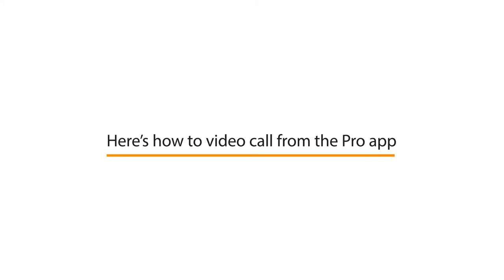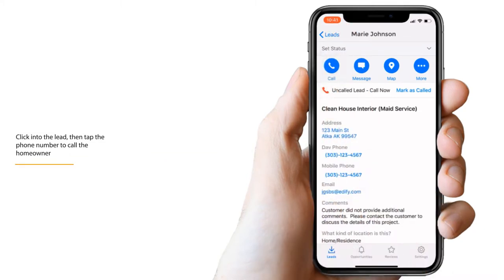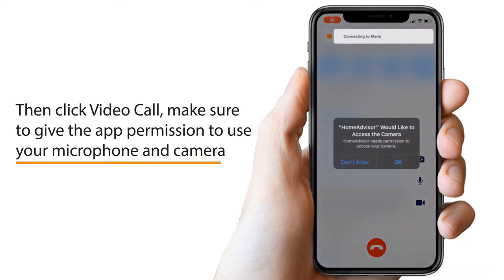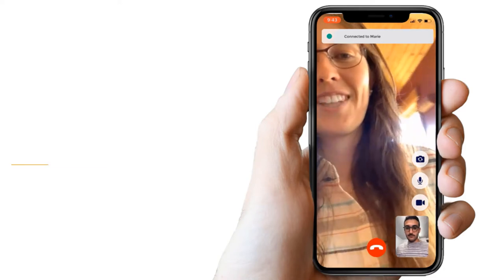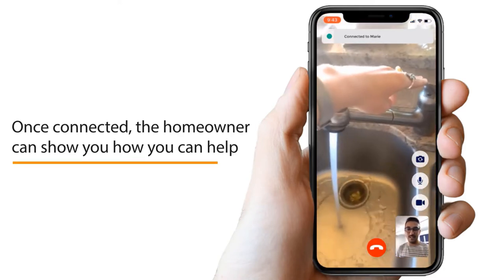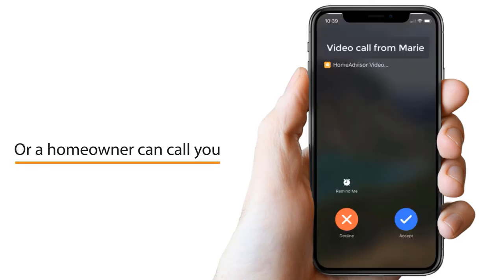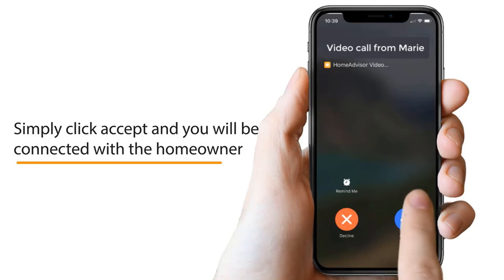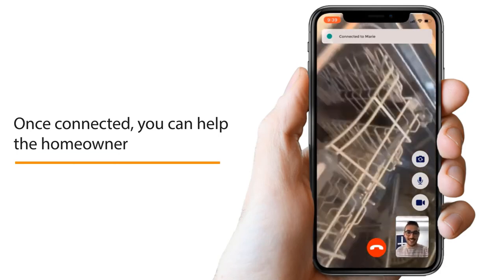How In-App Video Calling Works | Pro Help Center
Video call straight from the HomeAdvisor Pro app. Talk to customers and learn more about what they need help with all through the video call feature on the HomeAdvisor Pro app.